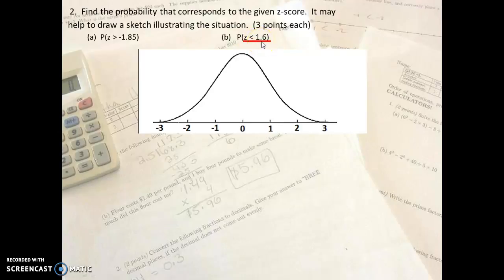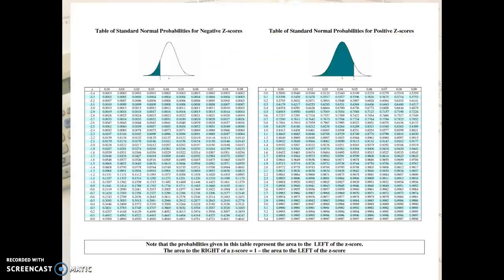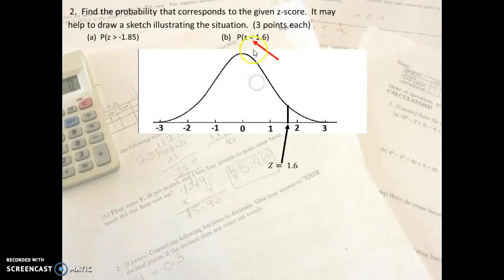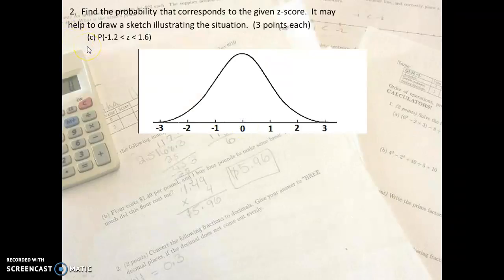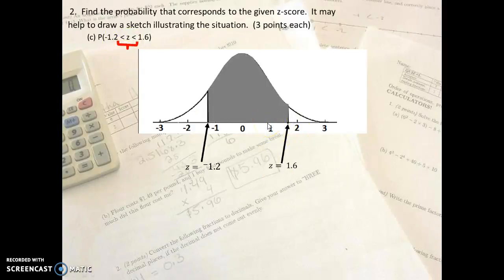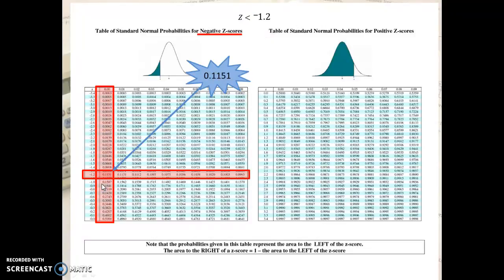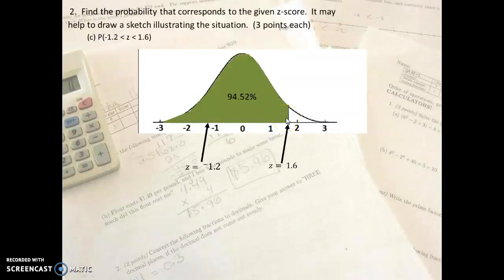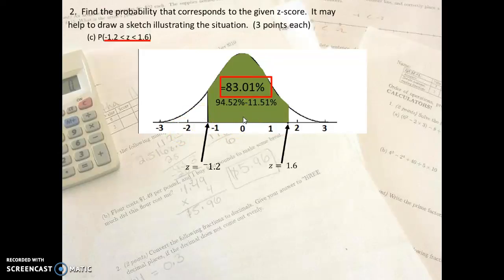Week #7: normal distribution part 2